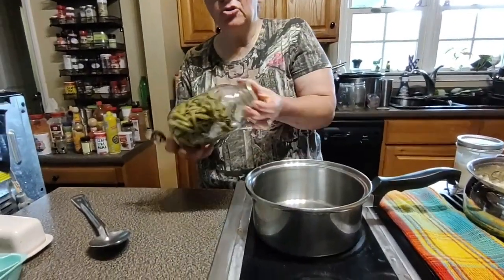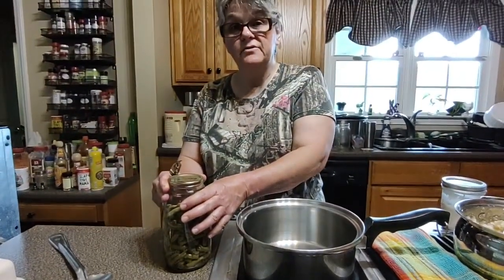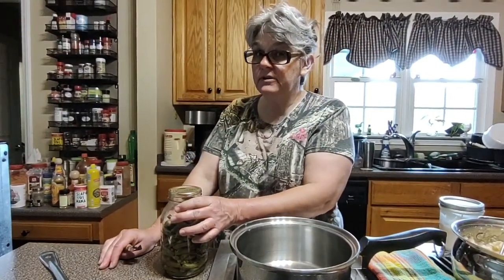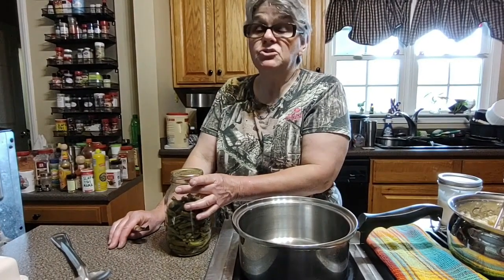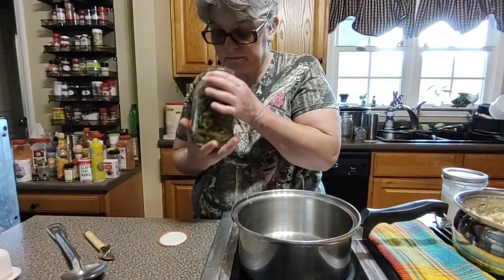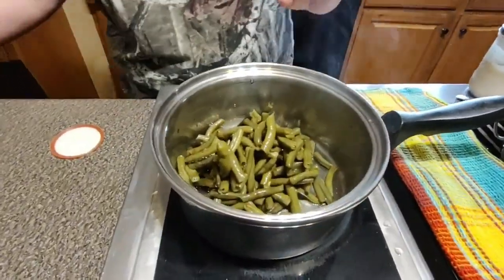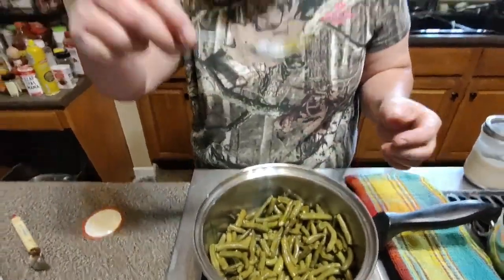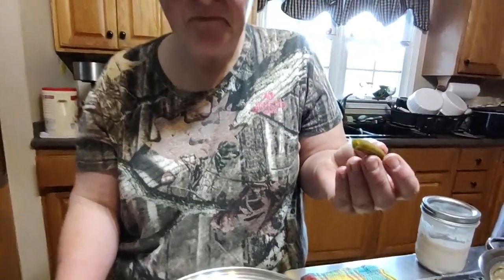Taste testing 10 month old dry canned green beans rebel canning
I am going to taste the condition of my green beans that I dry canned last summer.  I am testing the seal, the texture and finally the taste of them.

Thanks,
Mary

Veggie Peeler
Vegetable chopper
Juicer
Spice Rack
Teaspoon and Tablespoon Measuring Spoon Combo
Parchment Paper
Canning Kit
Ball pint canning jars
Ball quart canning jars
Ball canning flats regular
Ball canning flats wide
Pink Himalian sea salt
Southern Keto
Southern Keto Beyond The Basics
Lakanto monkfruit sugar substitute
Lakanto monkfruit powdered sugar substitute (No nasty aftertaste!!)
Lily's sugar free chocolate chips
Egghead egg seasoning(our favorite for eggs and chicken)
Crockpot
Bread loaf pans
Veggie chopper
Silicone doughnut mold/pan
My favorite spatula/egg turner
Gnat/ Fruit FlyTraps (Sticky Yellow Tabs)
Gnat/ Fruit Fly Traps (Apple)
20 oz stainless steel rabbit feed bowl
Oxbow Critical Care Powder Herbivore(Rabbit Health)